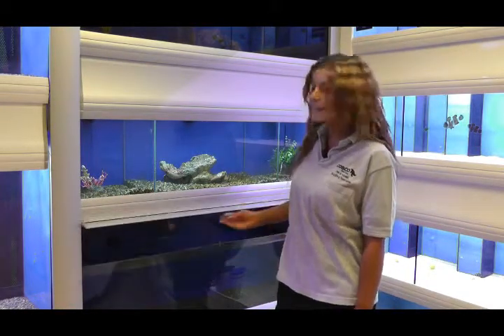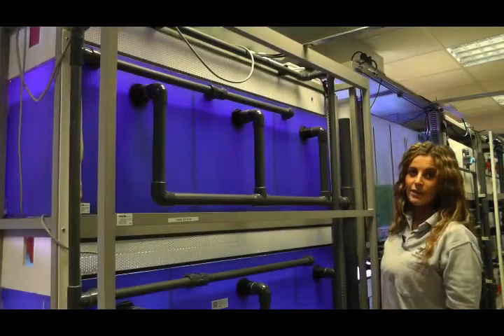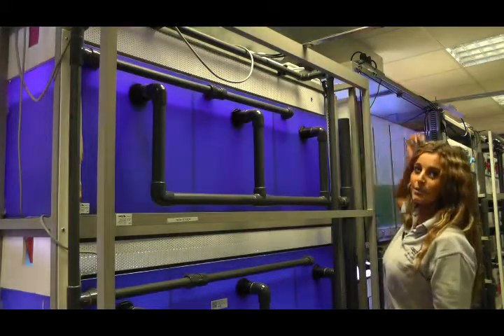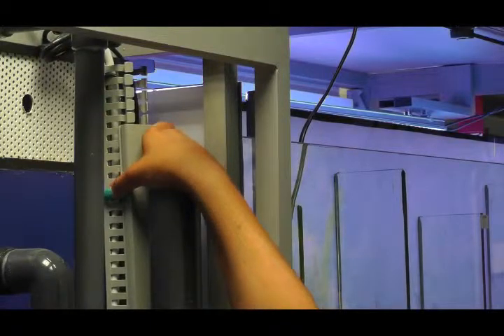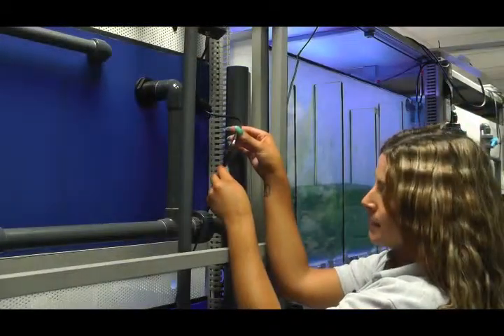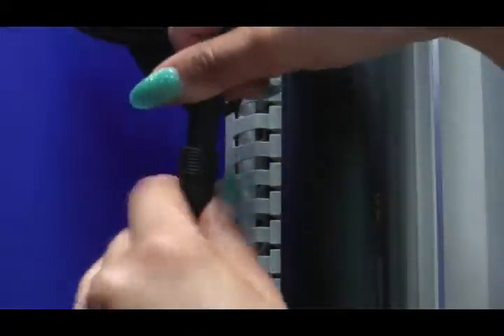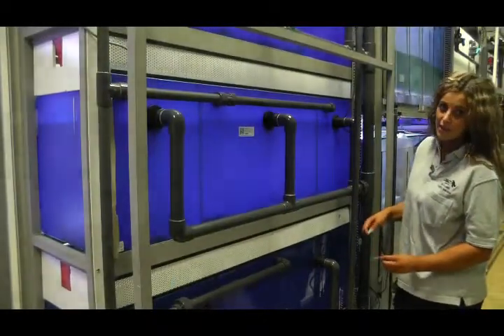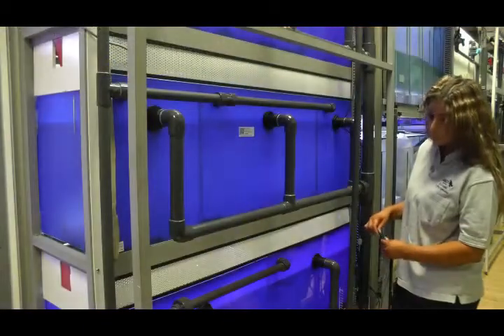LED Maintenance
How to maintain your PSU connection